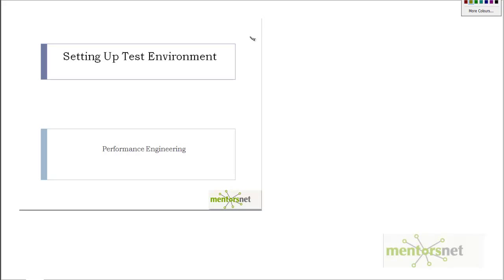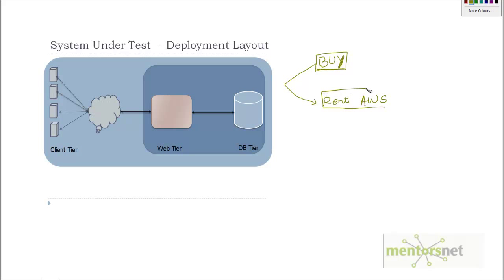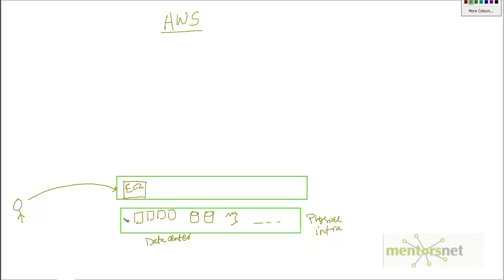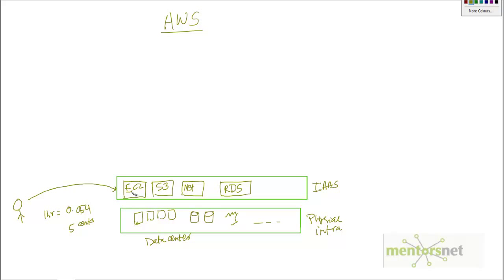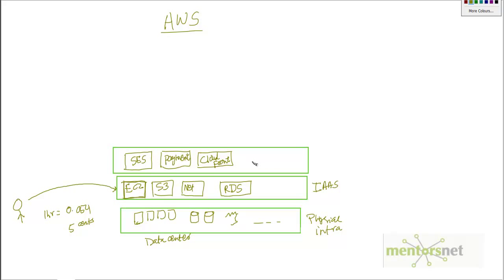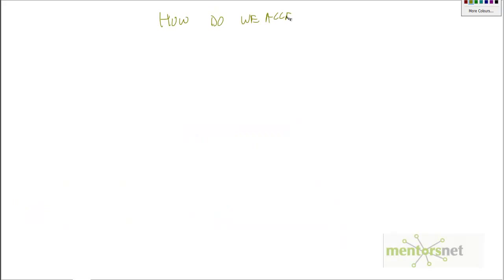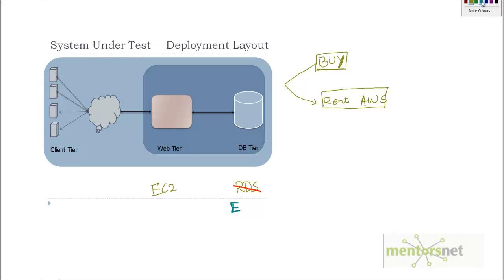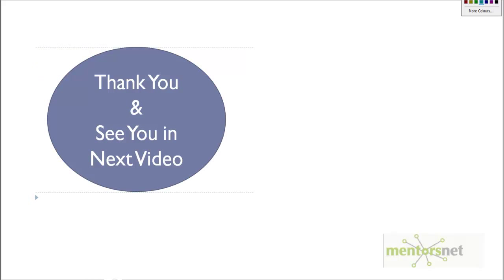8 Setting Up test Env